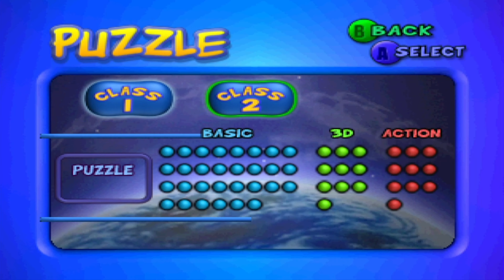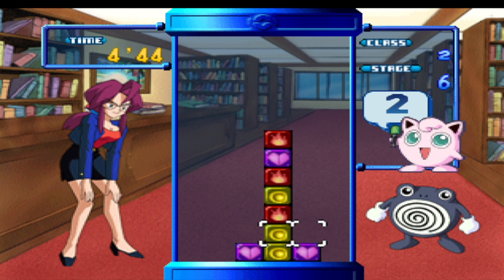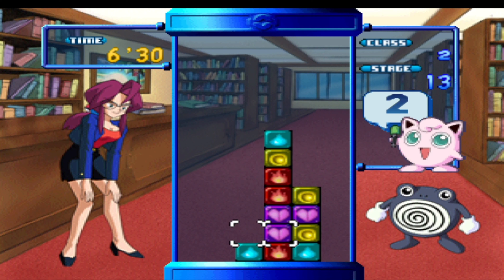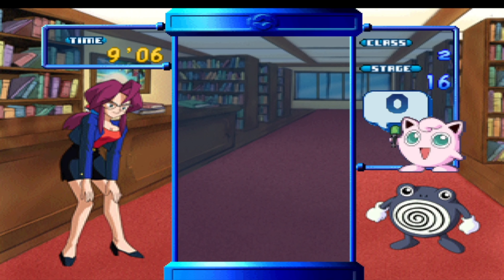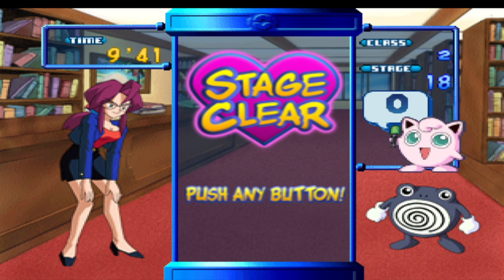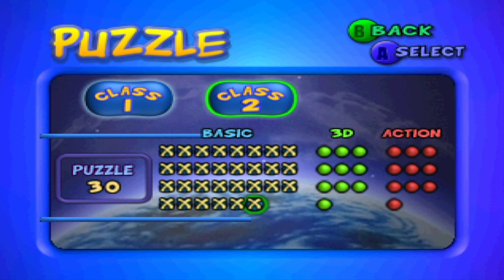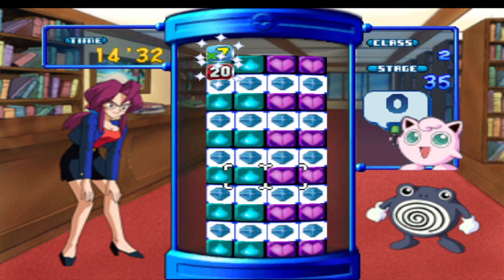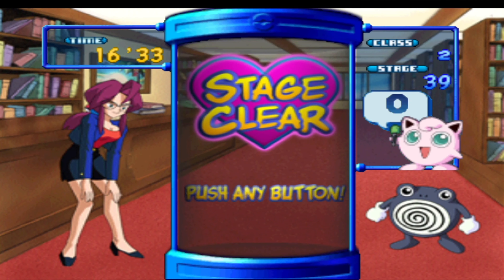Pokémon Puzzle League - Part 7 - Puzzle University (2/4)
Last time we quickly took care of Class 1 in the Puzzle University. The simplest of all and therefore more of a tutorial on the Puzzle Mode of this game than an actual challenge. But today we'll be diving into the true challenge of the Puzzle University. Class 2 and onward will really test your ability to puzzle. But for the Let's Play's sake I've practiced these puzzles beforehand in order to ensure me not getting stuck for too long at one certain puzzle 😅. Let's see how far we can get. Probably not the whole way this time. There are more types of puzzles to go through starting from Class 2...

Pokémon Puzzle League is the Nintendo 64 remake of the famous Japanese puzzle game Panel de Pon. After getting a western localization on the SNES under the name of Tetris Attack, developer Intelligent Systems remade the game on the Nintendo 64 with the Pokémon anime as its new theming. Pretty everything we know from Panel de Pon returns in this game as well, but there is a lot more to it this time. New things got added like an expanded multiplayer mode, a harder and longer story mode and even an entirely new way to play Panel de Pon in the form of the 3D puzzles. Take control of Ash Ketchum as he ventures to the Pokémon Puzzle League Village and tries to become the Puzzle Master. But who is the current Puzzle Master? Are we eventually going to be able to take on the Puzzle Master? Let's make the tetris blocks decide that!

Chapter select:
(0:00) Puzzle University - Class 2 - Stage 1
(1:23) Puzzle University - Class 2 - Stage 2
(1:39) Puzzle University - Class 2 - Stage 3
(2:05) Puzzle University - Class 2 - Stage 4
(2:36) Puzzle University - Class 2 - Stage 5
(2:55) Puzzle University - Class 2 - Stage 6
(3:19) Puzzle University - Class 2 - Stage 7
(3:51) Puzzle University - Class 2 - Stage 8
(4:12) Puzzle University - Class 2 - Stage 9
(4:33) Puzzle University - Class 2 - Stage 10
(4:52) Puzzle University - Class 2 - Stage 11
(5:11) Puzzle University - Class 2 - Stage 12
(5:40) Puzzle University - Class 2 - Stage 13
(7:33) Puzzle University - Class 2 - Stage 14
(7:56) Puzzle University - Class 2 - Stage 15
(8:31) Puzzle University - Class 2 - Stage 16
(9:12) Puzzle University - Class 2 - Stage 17
(9:35) Puzzle University - Class 2 - Stage 18
(10:08) Puzzle University - Class 2 - Stage 19
(10:48) Puzzle University - Class 2 - Stage 20
(11:41) Puzzle University - Class 2 - Stage 21
(12:02) Puzzle University - Class 2 - Stage 22
(12:25) Puzzle University - Class 2 - Stage 23
(12:46) Puzzle University - Class 2 - Stage 24
(13:13) Puzzle University - Class 2 - Stage 25
(13:48) Puzzle University - Class 2 - Stage 26
(14:09) Puzzle University - Class 2 - Stage 27
(14:29) Puzzle University - Class 2 - Stage 28
(14:56) Puzzle University - Class 2 - Stage 29
(15:19) Puzzle University - Class 2 - Stage 30
(15:57) Puzzle University - Class 2 - Stage 31
(16:41) Puzzle University - Class 2 - Stage 32
(17:04) Puzzle University - Class 2 - Stage 33
(17:30) Puzzle University - Class 2 - Stage 34
(17:50) Puzzle University - Class 2 - Stage 35
(18:36) Puzzle University - Class 2 - Stage 36
(19:19) Puzzle University - Class 2 - Stage 37
(19:48) Puzzle University - Class 2 - Stage 38
(20:17) Puzzle University - Class 2 - Stage 39
(21:16) Puzzle University - Class 2 - Stage 40